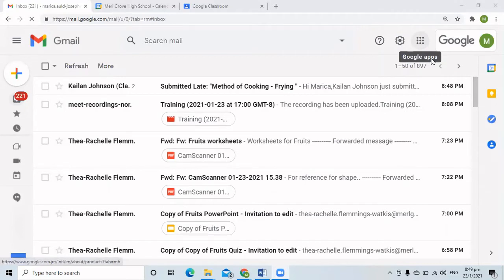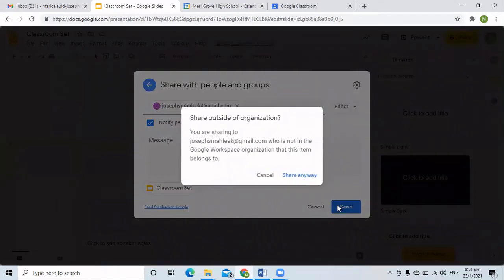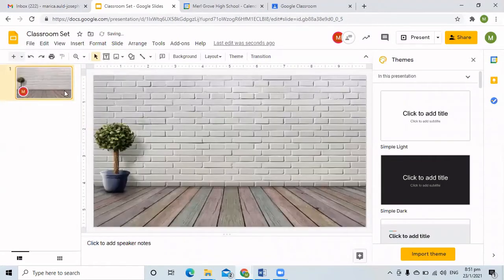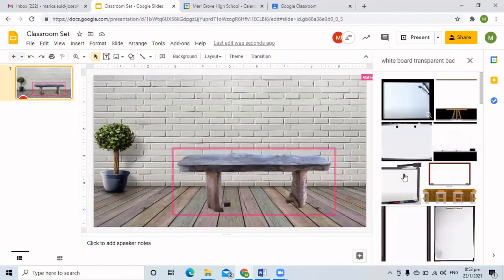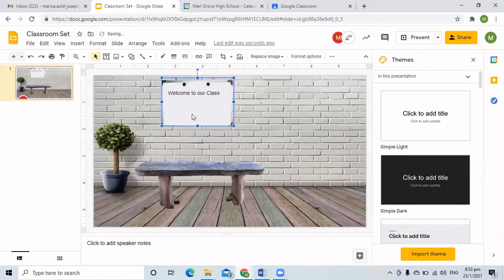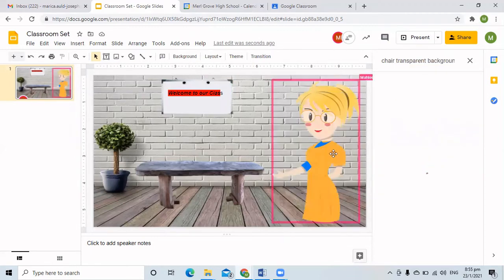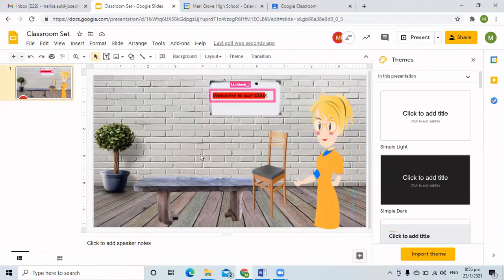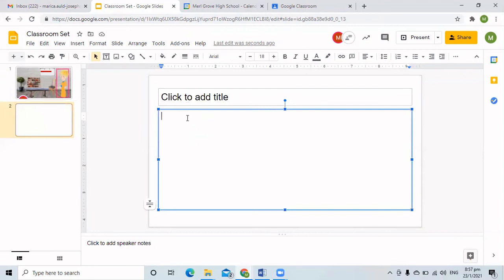Interactive session using google slide